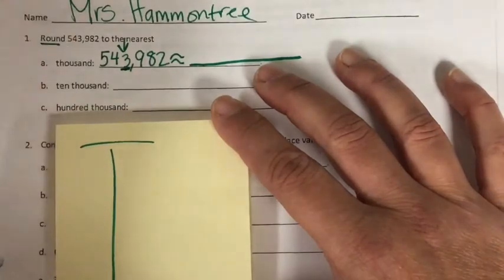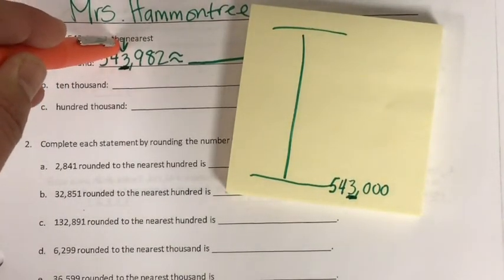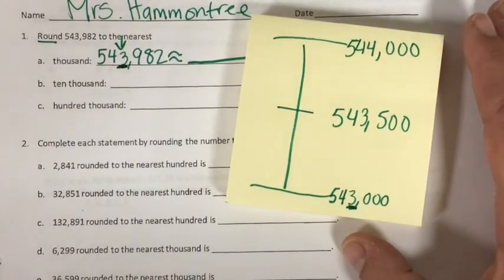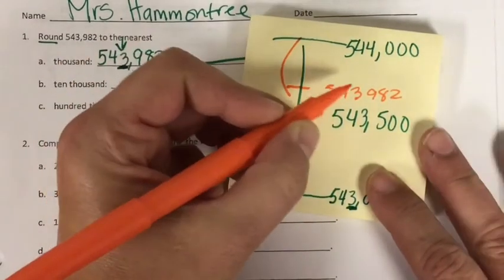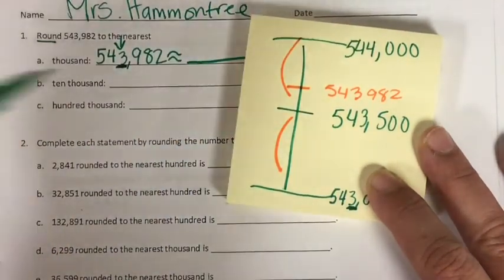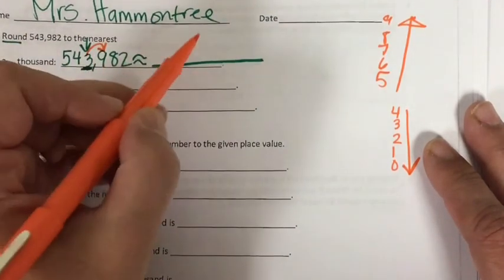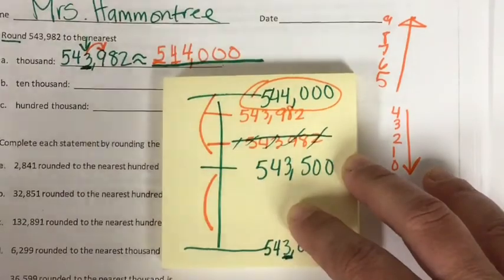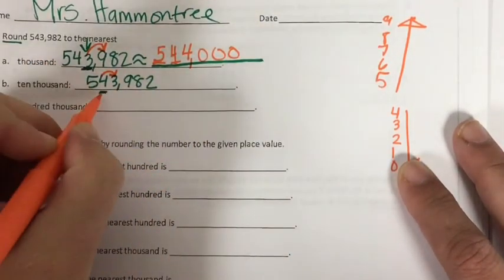Module 1 Problem Set 10